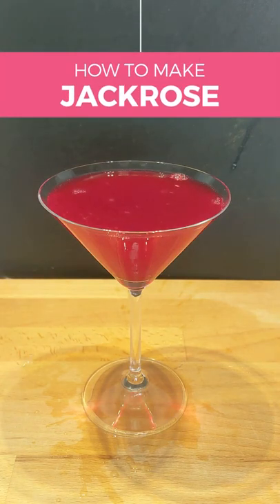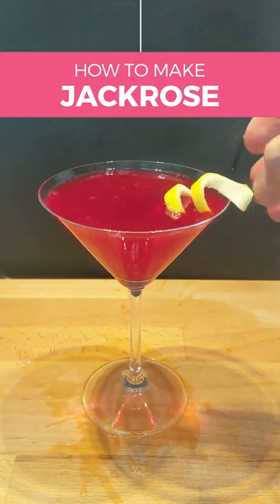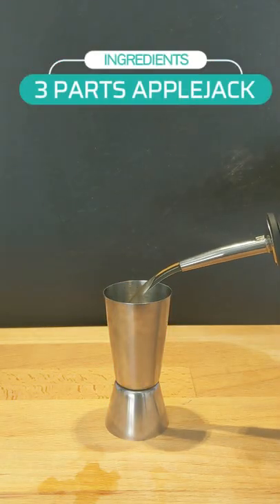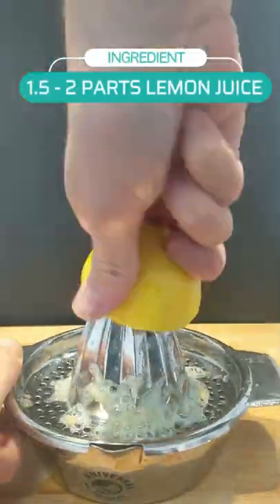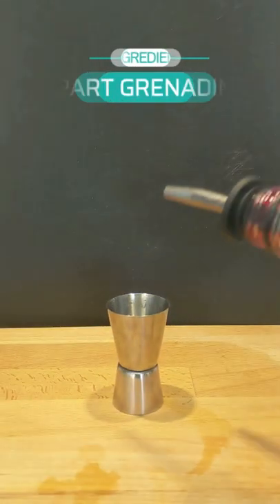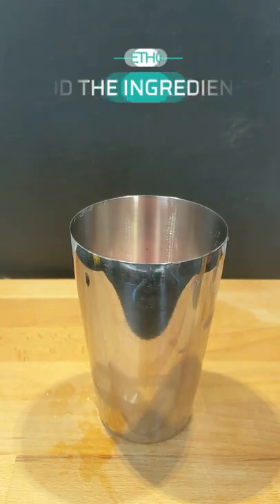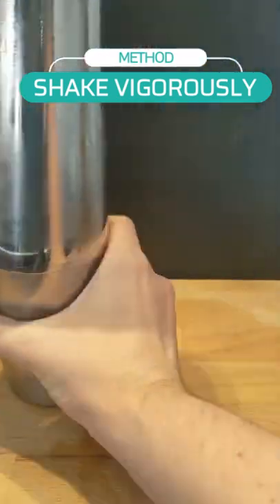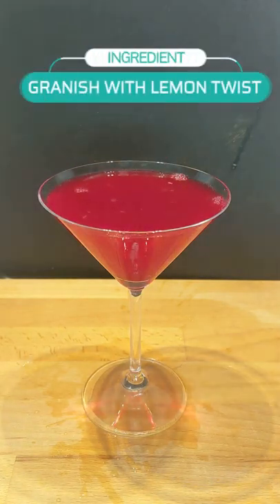The drink was made before the titanic (How to make a Jack Rose)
I've been on a colour of the day kick this past month with blue, then green, and now red.

This week is one of the 6 basic cocktails everyone should know; according to "The Fine Art of Mixing Drinks", the cocktail fell out of popularity for some time has now had a resurgence in recent years.
The Jack Rose is a subtle apple flavour balanced out by the lemon juice and the sweetness of the grenadine.

A little while ago, I made a non-alcoholic version of this drink; I didn't know that it was the non-alcoholic version of this drink.

Thanks to the name of the alcohol, I'm on my way to making an alcoholic my little pony playlist. (half-joking)

Recipe

Ingredients
3 Parts Applejack
1.5 - 2 Parts Lemon Juice
1 part Grenadine
Ice
1 lemon twist

Method
add your ingredients into a shaker
SHAKE
STRAIN
Garnish with a lemon twist

I tried this week to put a bit of information on the drink. Lately, I've been making shorter videos mostly as I have gotten a bit more used to making these videos. Does the little fun fact work, or should I take it out and just have shorter videos and release information on them a little later?